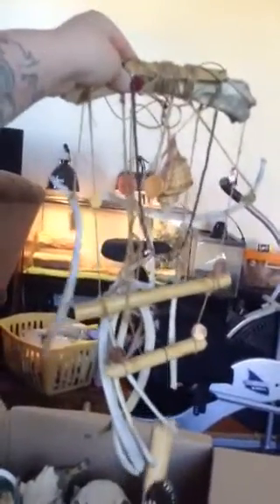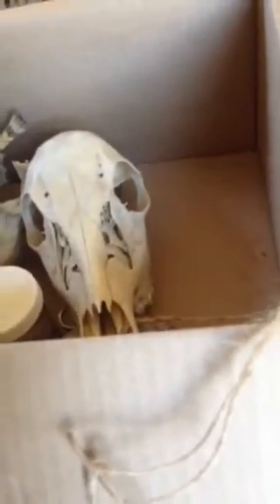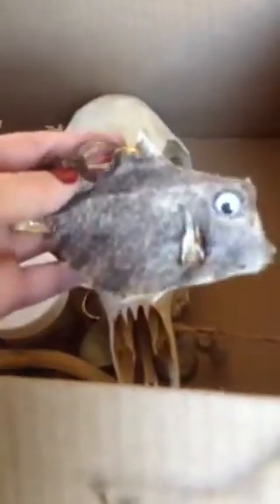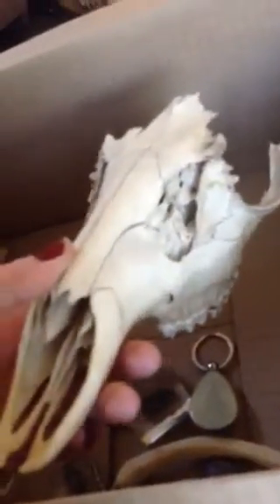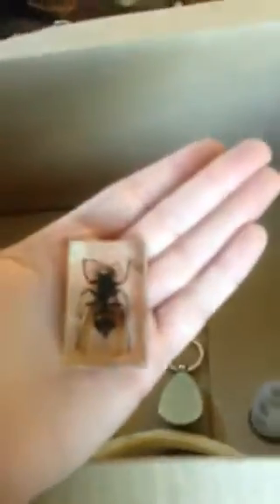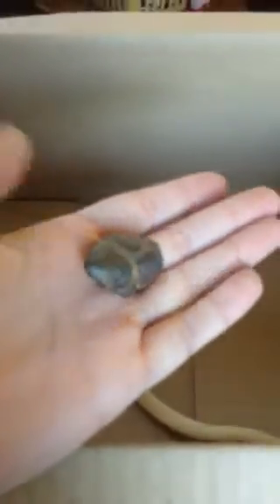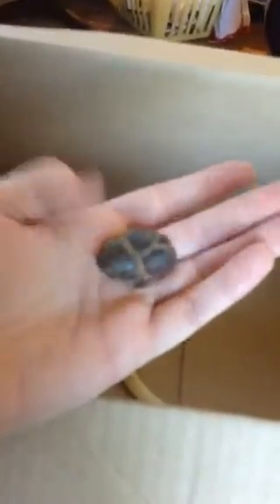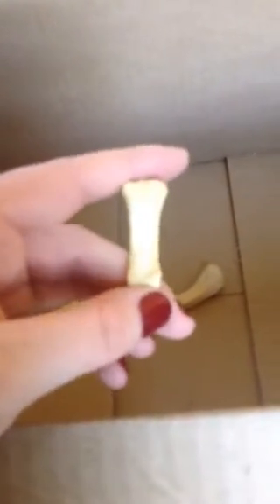Human bones, animal bones, ect.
A small part of my beloved collection